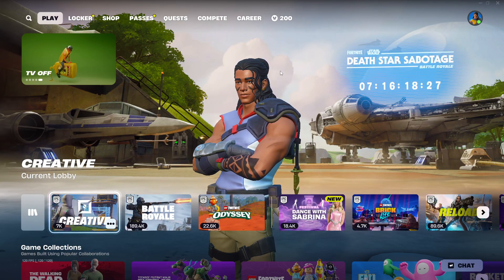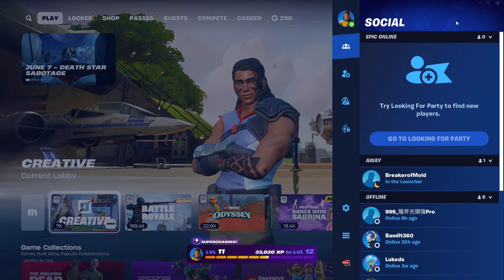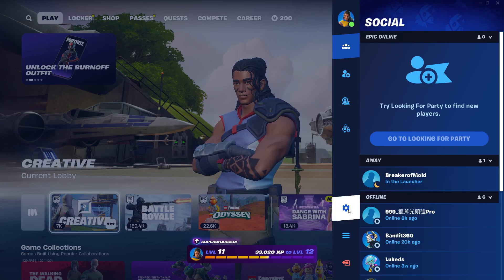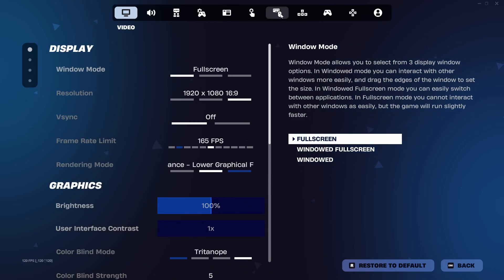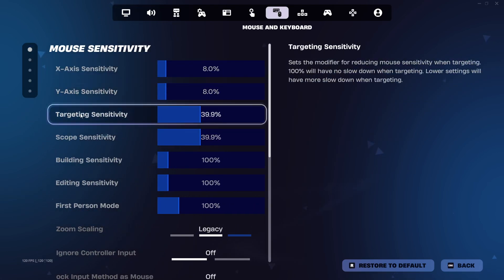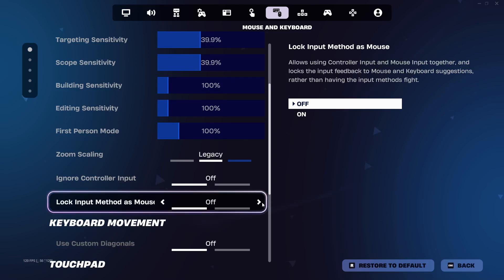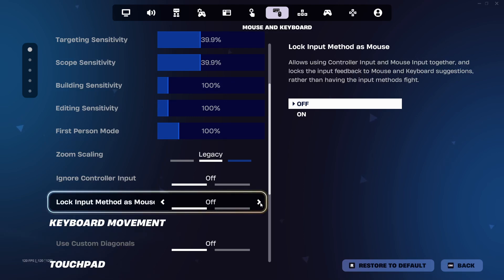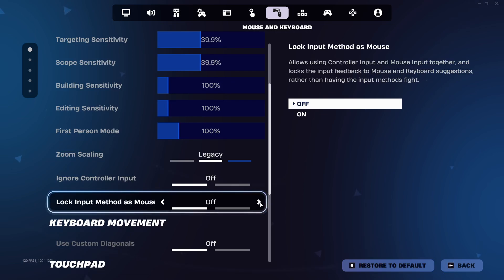How to Turn On or Off Lock Input Method as Mouse in Fortnite | Fortnite Tutorial (2025)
Having trouble with input switching in Fortnite? This tutorial will show you how to turn on or off “Lock Input Method as Mouse” in Fortnite, perfect for players using both a controller and mouse/keyboard setup. I’ll guide you step-by-step through the settings to help you fix control issues and improve your gameplay experience.

In this tutorial, you’ll learn:
What the “Lock Input Method as Mouse” setting does.
Step-by-step instructions to enable or disable it in Fortnite settings.
Tips for when to use this setting based on your control setup.

Play your way—follow these easy steps to adjust the Lock Input Method setting in Fortnite!